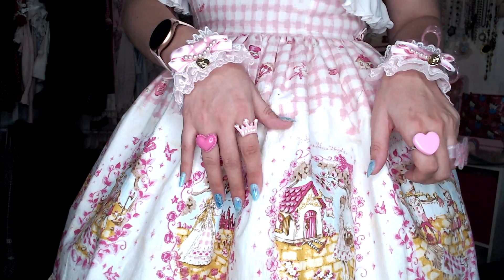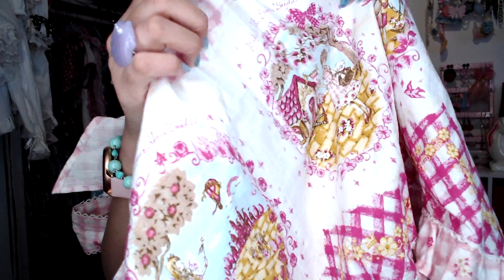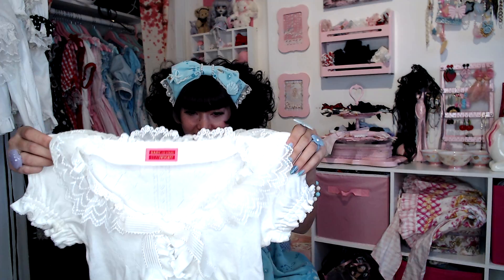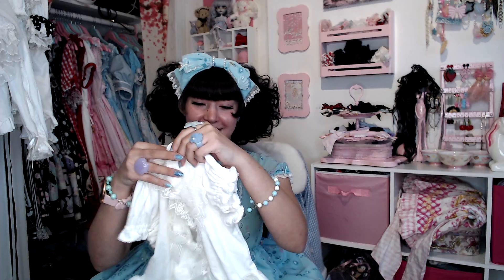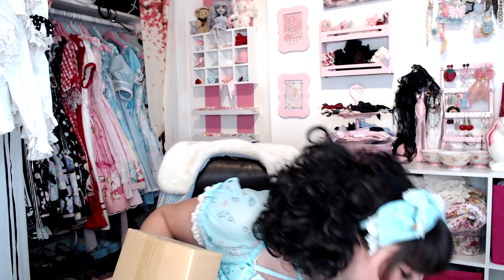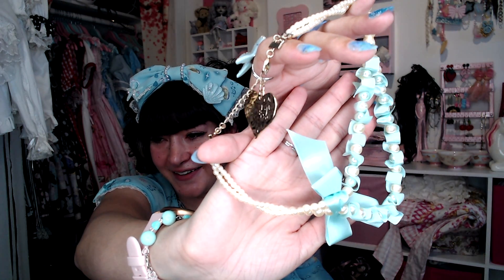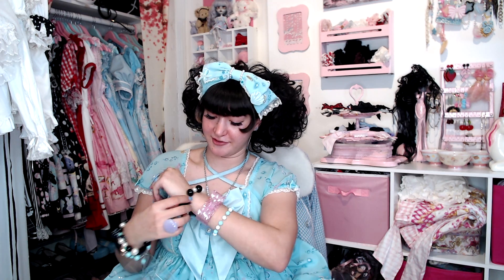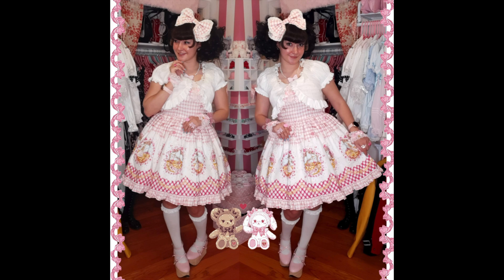Lolita Unboxing | Closet Child Haul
I got some new stuff from Closet Child! In this video, I'll unbox and try on my new items.

Items:
Wiz me over the rainbow JSK II : Baby, the stars shine bright~*
Bolero : Baby, the stars shine bright~*
Pink Bangle : Chocomint
Mint ribbon and pearl necklace: Chocomint
Black and White Bracelets : Off Brand